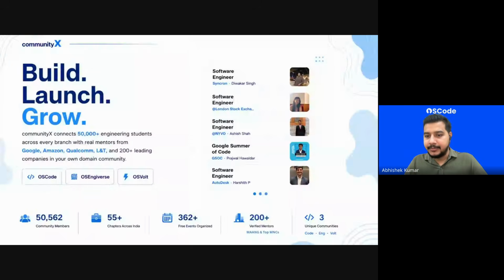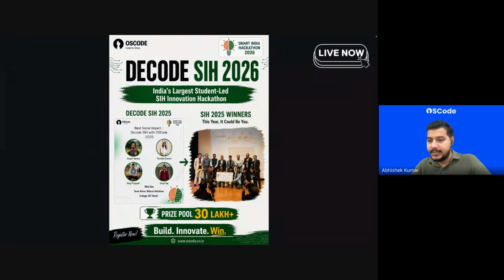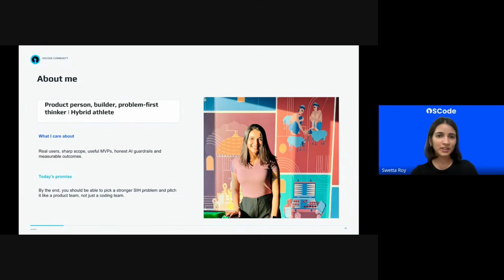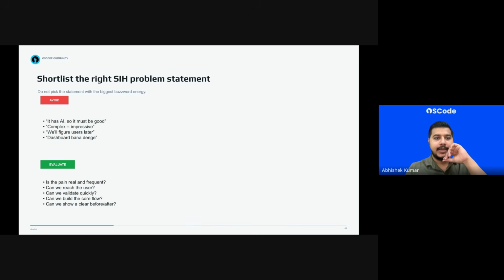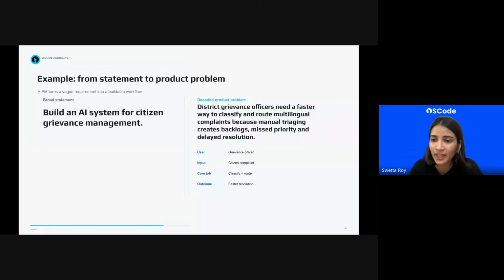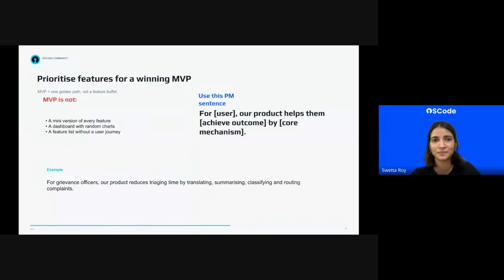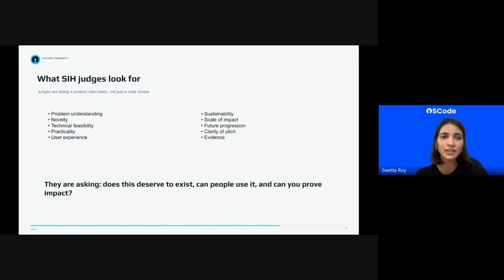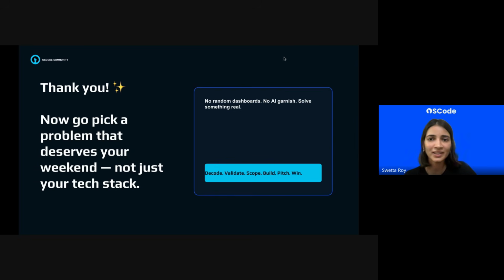Decode SIH 2026 EP2 - Choose the Right Problem Statement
Every successful Smart India Hackathon journey begins with one critical decision - choosing the right problem statement.

As part of Decode SIH 2026 - India's Largest Student-Led SIH Innovation Hackathon, Episode 02 is designed to help participants think beyond coding and approach SIH with a product mindset. Learn how to evaluate problem statements, identify real user needs, validate ideas, and prioritize features before you start building.

Join Swetta Roy, Technical Product Manager as she shares practical product-thinking frameworks used by industry professionals to build products that solve real-world problems.

Whether you're participating in SIH for the first time or looking to improve your chances of qualifying, this session will help you make smarter decisions from day one.